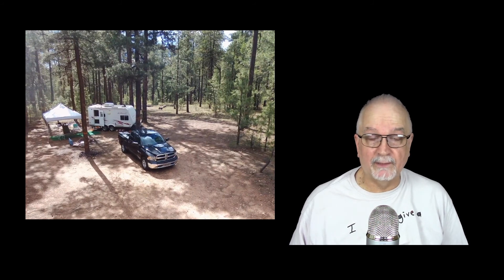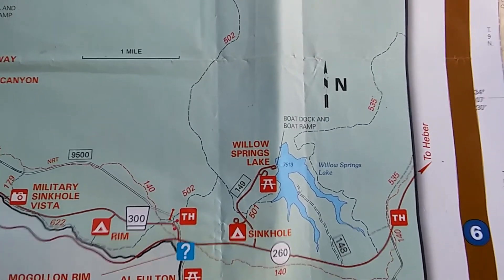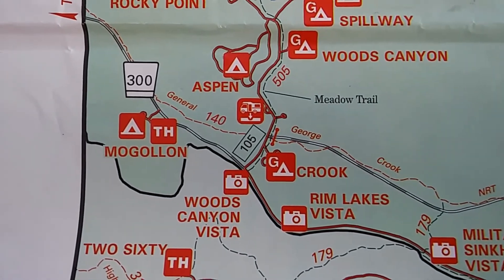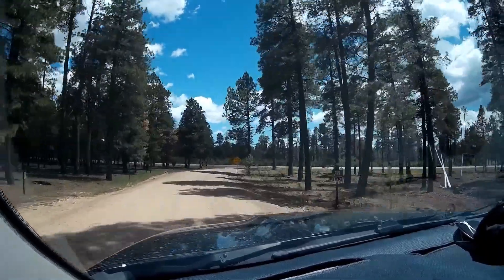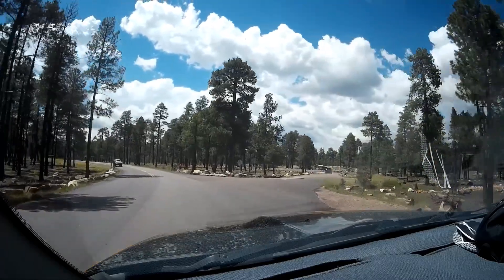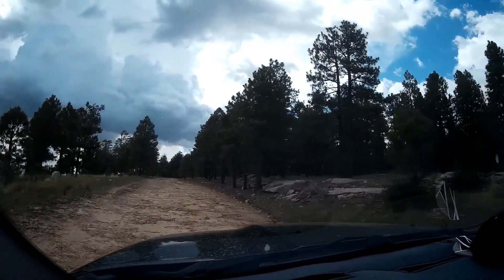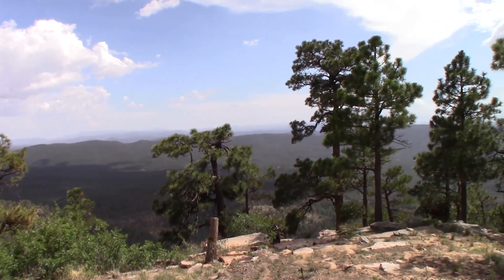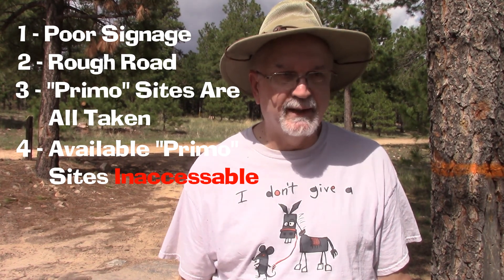Scout Of Forest Road 9350 Campground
Scouting out a possible new campsite for camping on the Mogollon Rim in northern Arizona.  The FR9350 campground caught my eye when I was researching new sites to go camping.  In this video, I take time out from a camping trip to scout and explore the FR9350 campground located on the escarpment of the Mogollon Rim.  Many of the sites promise outstanding views.  But due to the popularity of this location, will there actually be any available sites for camping?  Let's find out...